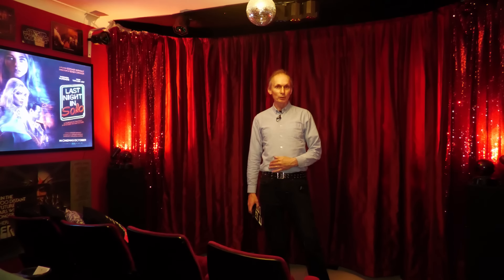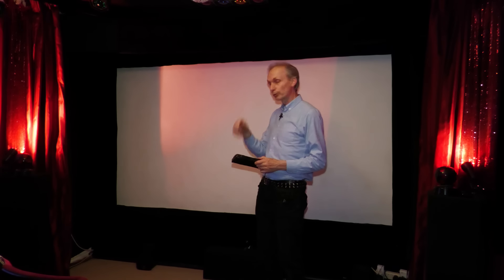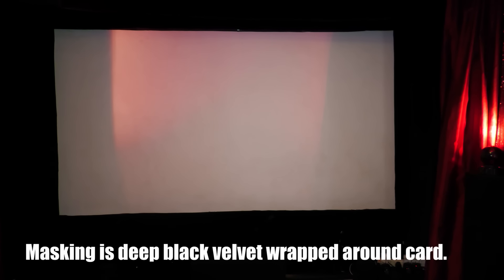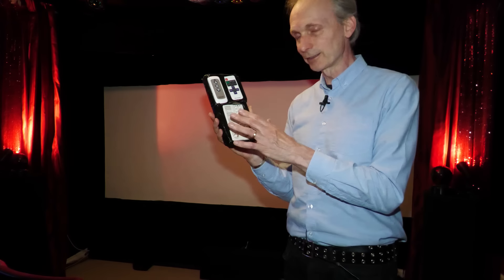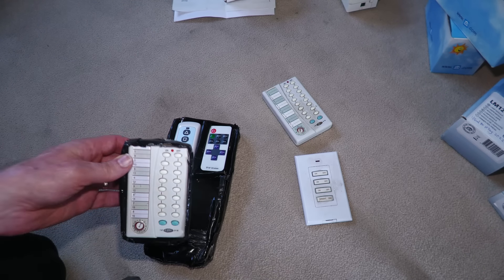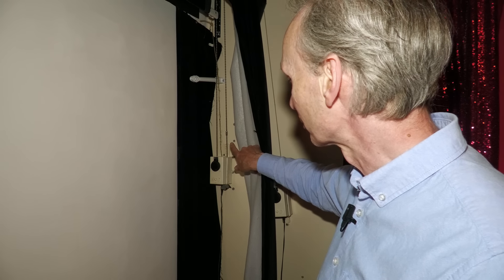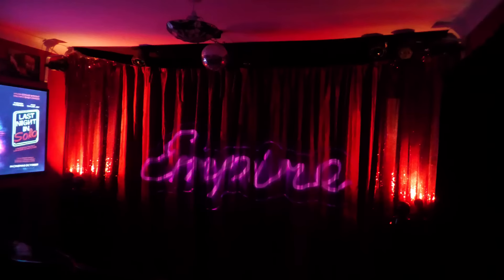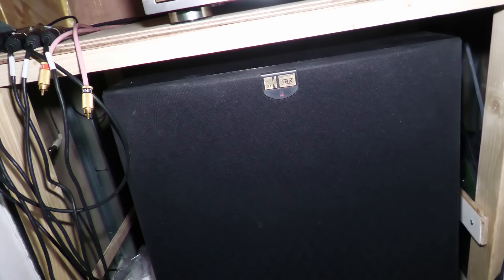HOME CINEMA TOUR 2024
I've made this video because I showed the tabs (curtains) and motorized masking in operation during my recent review video for DUNE PART TWO and this resulted in several questions in the comments section, plus a phone call or two!  Mainly we can blame Mark Stuckey for this video as he suggested it was something I ought to do so thank you Mark.

To clarify one point I make in this video, I bemoan the abandoning of motorized masking and tabs in cinemas.  While this is true, I do accept that huge, genuine IMAX screens are impractical for such solutions as are the largest faux IMAX screens such as the one in the Empire Leicester Square which although not as high as a genuine IMAX house screen is nevertheless 90 feet wide.  The engineering and expense for masking and tabs are probably not economic and possibly not viable at all.

I first started looking into automation possibilities for our home cinema in 2000/2001 and homed in on an X10 home automation solution, mainly because the curtain motors you see in this video were designed to work with X10.  The basic premise of X10 is a transceiver module (TM13U) which receives commands from a push button X10 sender/remote control (model number HR10E).  Up to 16 devices can be controlled by the remote control as shown in this video.  Each device has to be plugged into an Appliance Module (AM12U) with some variations such as lights which require a Lamp Module.  The transceiver receives the signal from the remote and sends it around the wiring loom of your house until it finds the relevant Appliance Module (each has a set number from 1 to 16) whereupon the curtain motor activates.  It's a simple on/off procedure and after each activation 'off' has to be depressed for the relevant Appliance so that it can be activated again.  In the case of the curtain motors they go forwards following the first activation and then after receiving the X10 remote signal for OFF the next time they are activated they go backwards.  This means the curtains or masking will open after the first activation and then close on the second activation.  Exactly what is required for a home cinema solution.

The top mask in this home cinema operates via a roller blind but is the same basic premise as the corded curtain track solution for masking and tabs (curtains).  Because the curtains are rather big and heavy now the area they cover is around 12 feet wide they are each running on an individual curtain motor with both Appliance Modules set to the same code: i.e. the X10 remote activates both curtain motors concurrently from a single command to code number 3.

The bottom mask runs independently of everything else via a pair of linear actuator motors.  This is because it had all got too heavy and cumbersome for a roller blind solution.  Look up 'linear actuator motors' on eBay and you should find them.  They are sold in pairs.  You can also find the remote control for them but be aware that these motors require a 12v or 24v power supply as they are not built for 240v standard home electric supply.  I found a relevant power supply on eBay for less than £20.  Another solution would be to power them from an old (but not dead) car battery.

I do not cover the red lights atop the THX front speakers in this video but they too are controlled by X10 but must be in a 'Lamp Module' Applicance Module which is a slightly different model number LM12.  This fades the lights up to full brightness and then down to completely off.

There have cheap versions of X10 and appliance modules for up to three devices on general sale in recent years and if you fancy just making a start or getting an idea of how it all works then one of these for very little money may be worthwhile.  As it is, the X10 system I have now seem to be available in abundance second hand for a very small outlay.